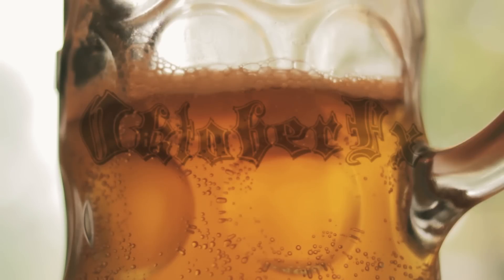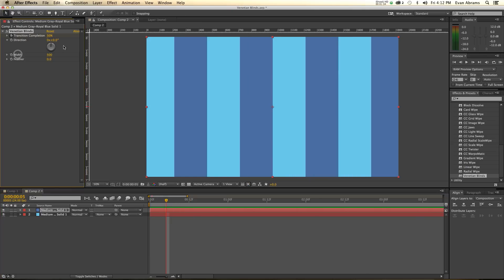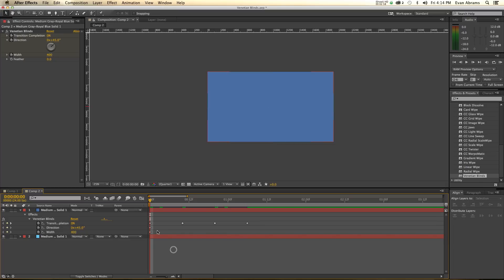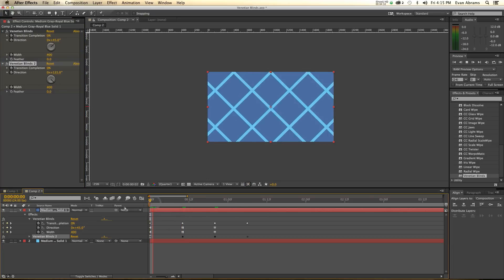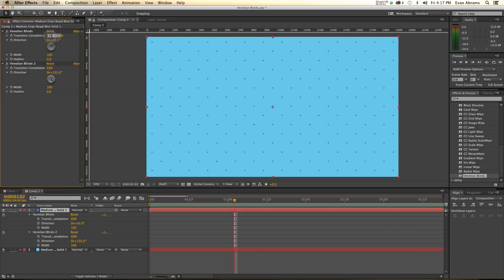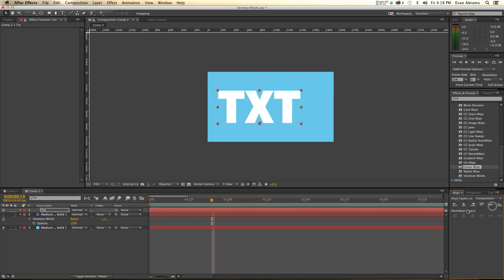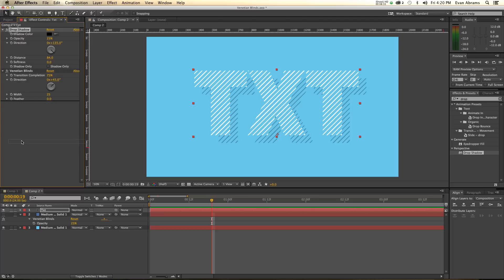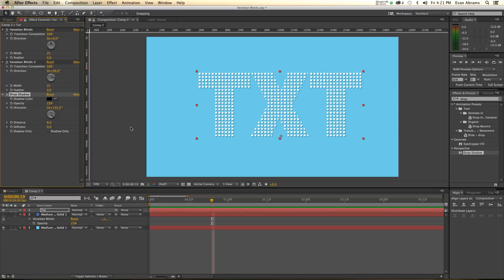Venetian Blinds - Adobe After Effects Lesson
What are Venetian Blinds in After Effects? Asside from a good way to keep your neighbours from seeing what exactly you do at night? It's a rad effect and I'll show you what it is, what it does, how it be. You know what I'm saying? No. No one does.

Anyway, enjoy. And if you want the project file for this that I'm poking at in the tutorial get it

If you want to suggest a tutorial topic please do so